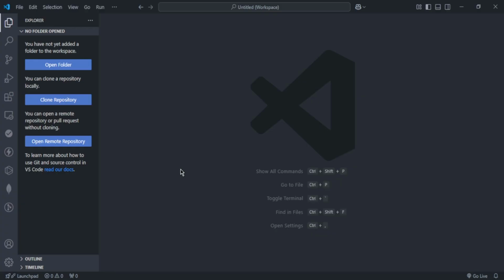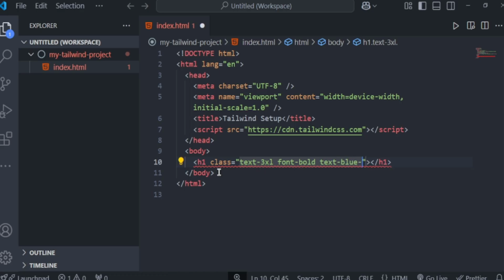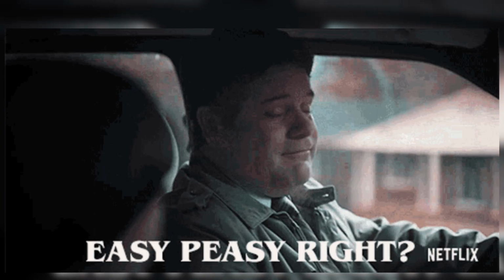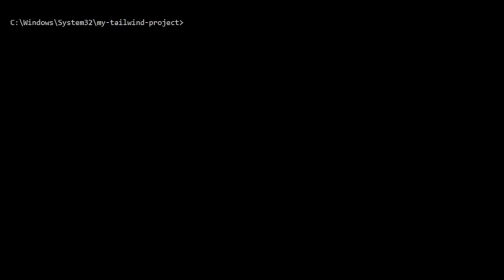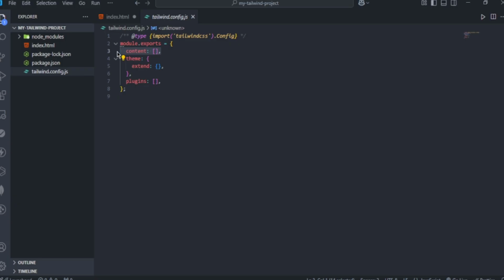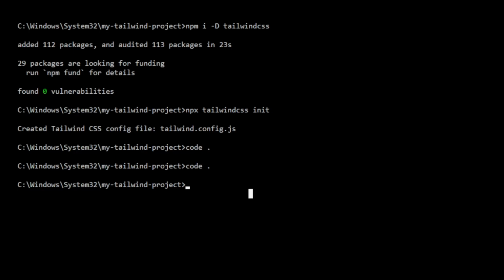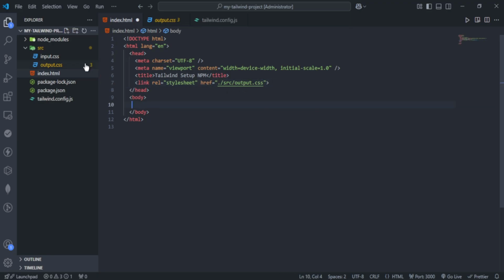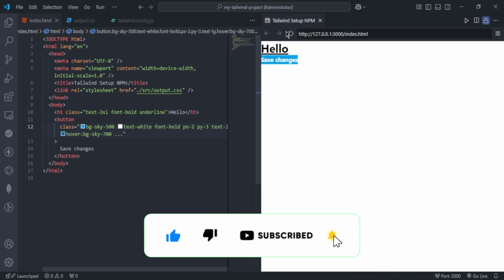Setup TailwindCSS In 2025 (No Frameworks)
How to Set Up TailwindCSS Without Any Frameworks (CDN & NPM Methods)

Description:

🚀 Want to use TailwindCSS without frameworks like React or Svelte? You're in the right place!

In this video, I will show you two quick methods for setting up TailwindCSS in its base form:
✅ Method 1 – Using the CDN (Quick & Simple)
✅ Method 2 – Installing via NPM (For More Control)

No unnecessary setups—just the cleanest way to start using TailwindCSS right away!

🎙️ Voiced by Alex Wright from ElevenLabs

Timestamps
00:00 Intro
00:38 Method 1 (CDN)
03:31 Method 2 (NPM)
08:55 Outro